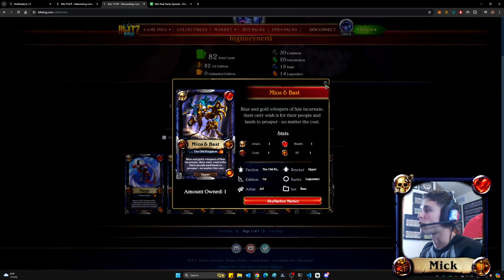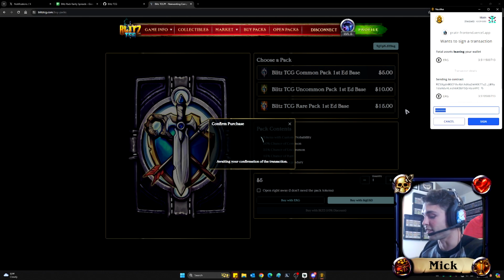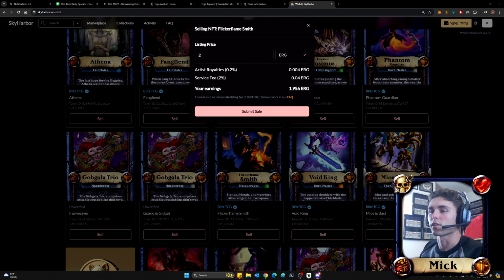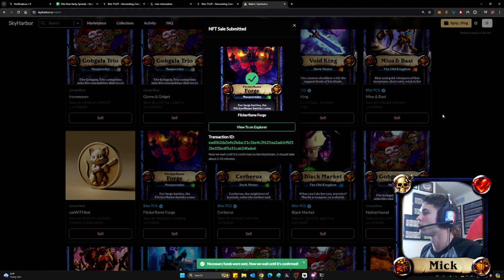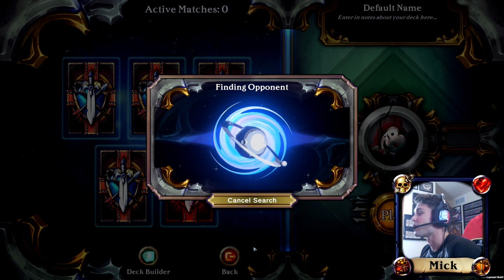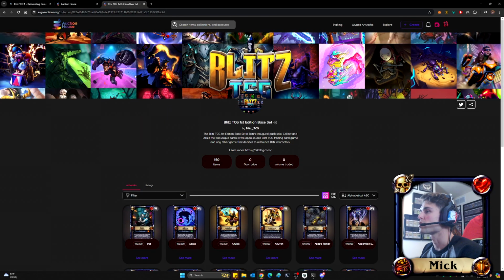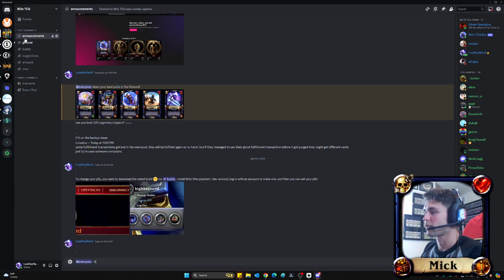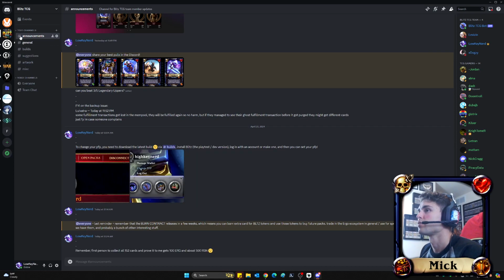Blitz TCG Pack Sale Launch Event on Ergo! GREAT SUCCESS!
Blitz TCG pack sales launched on 4/26 at 11 PM CST. In the first hour, over 1000 packs were sold. Thank you all for the support. We'll make you proud!